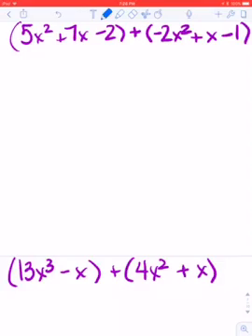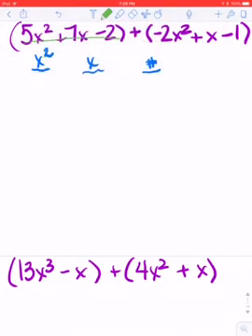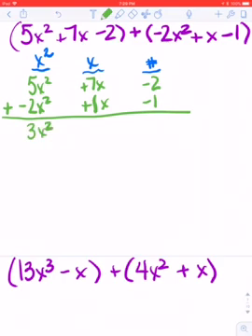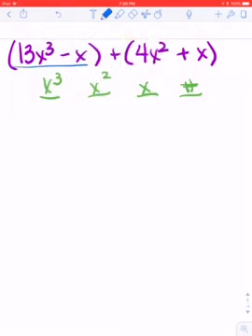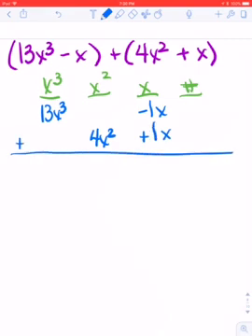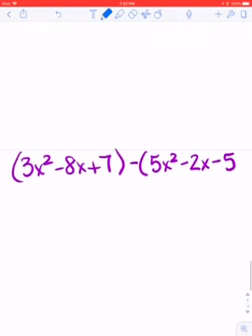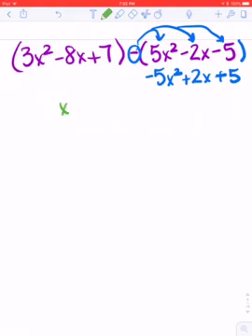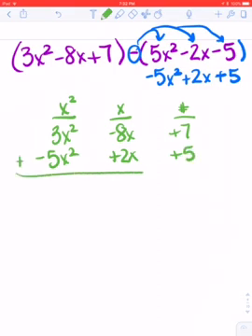Adding and subtracting polynomials